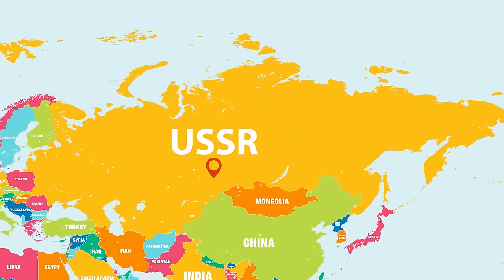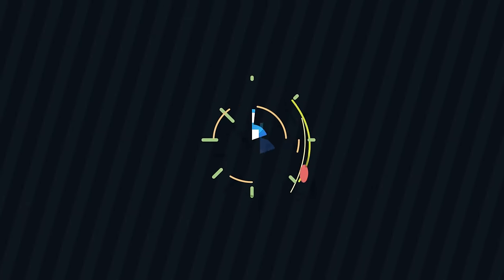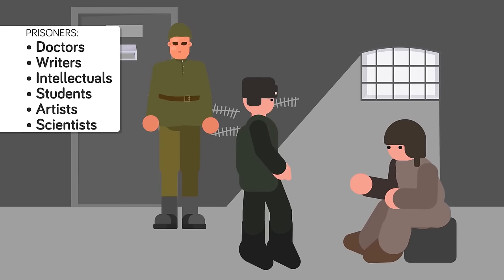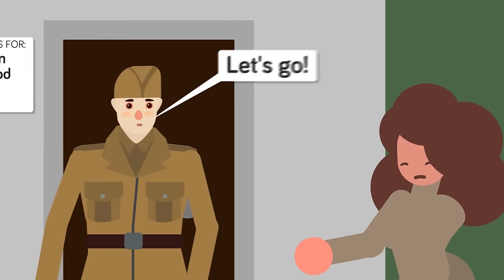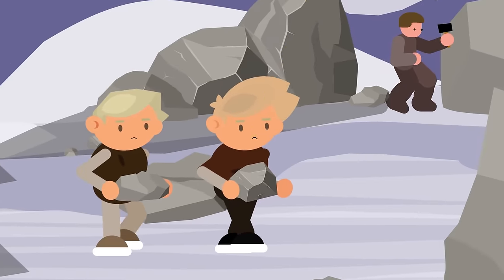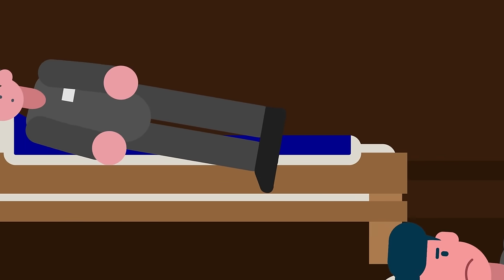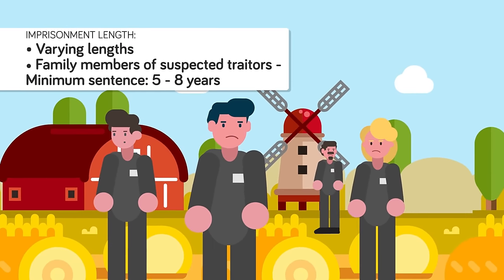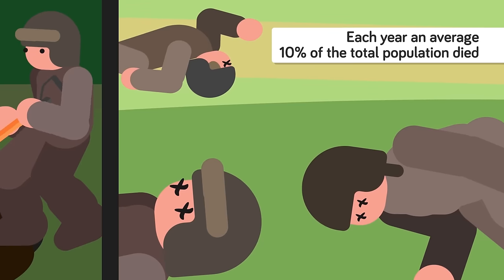The Horrible Life of People In Soviet Gulags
What were the Soviet Gulags actually like? What made the gulags so bad?

The Soviet Gulag, infamous slave labor camps that persisted for three decades and killed hundreds of thousands of Soviet citizens. Years after the fall of the Soviet Union and the lifting of the iron curtain, details on the Soviet gulag can still be hard to come across, and survivors even rarer. Most prisoners were worked to death or so malnourished or crippled by their experience that their lifespans was cut tragically short even after release.
Hello and welcome to another episode of The Infographics Show, today we're taking a look at what life inside the Soviet gulag was like.